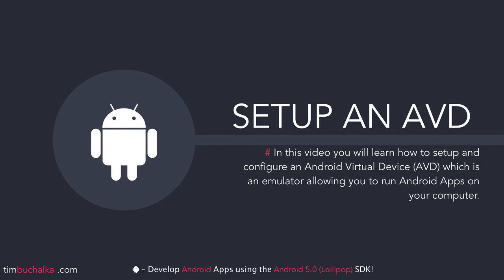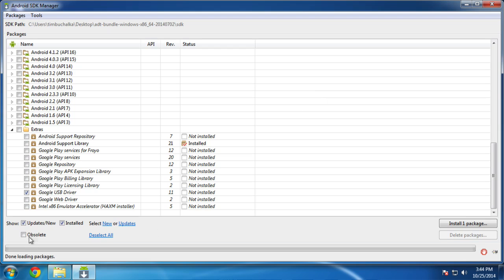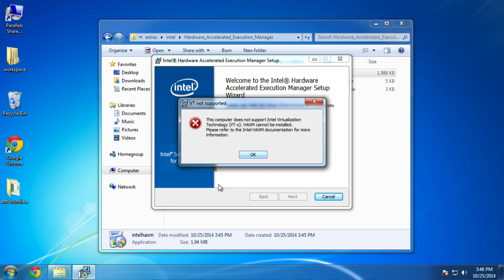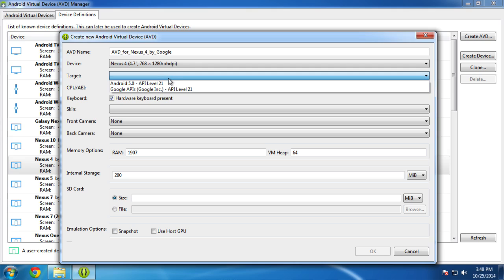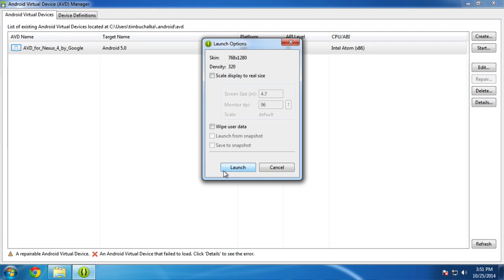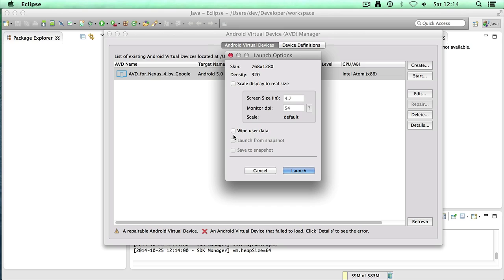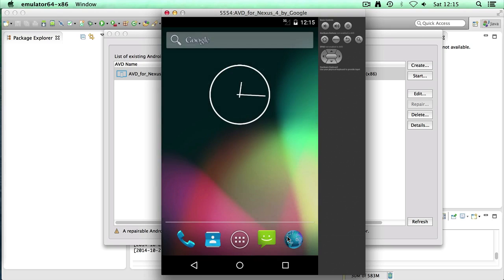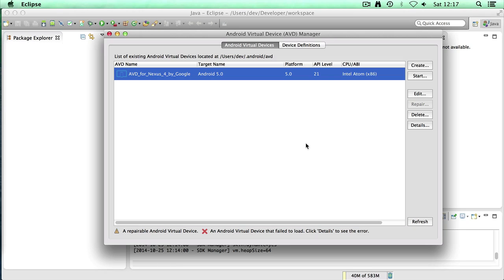008 Setup an Android Virtual Device Emulator